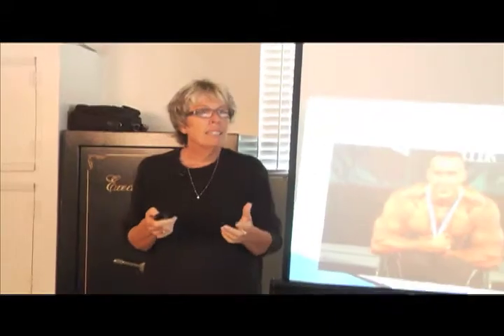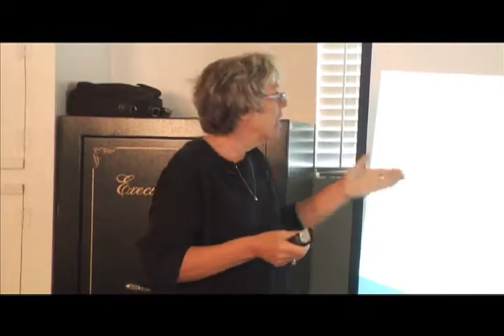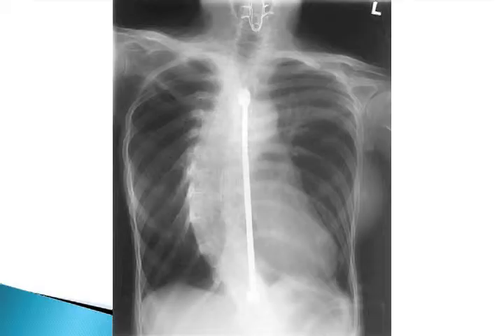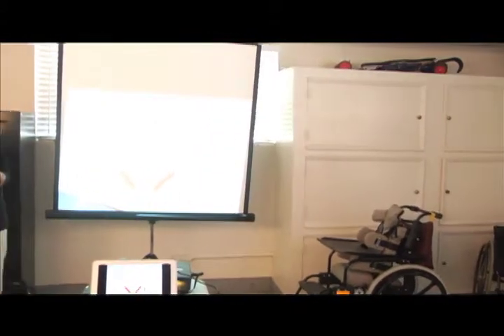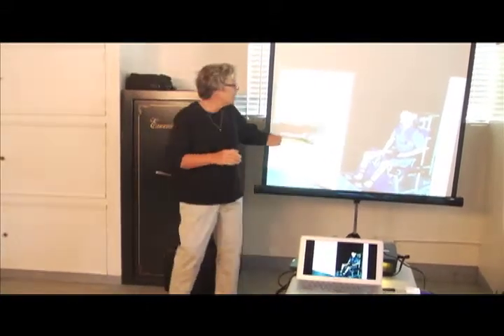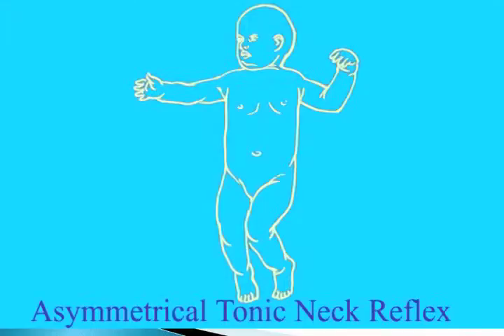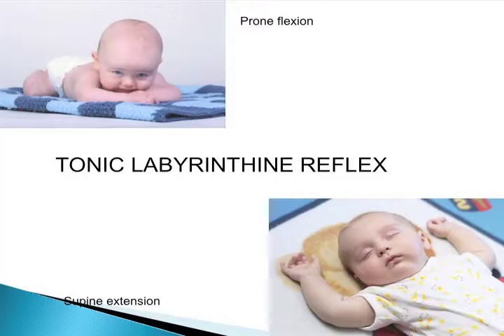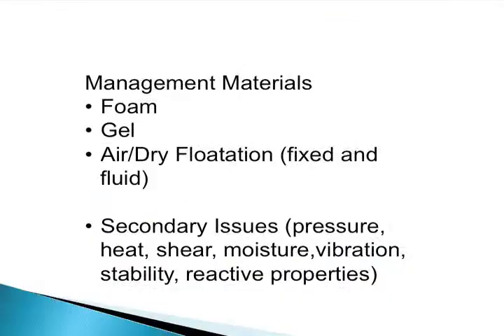Seating Children with Postural Support Challenges - Part 2 of 3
How to properly seat children with postural support challenges in wheelchairs.  This is part 2 of 3.